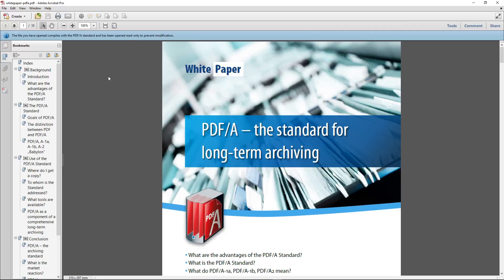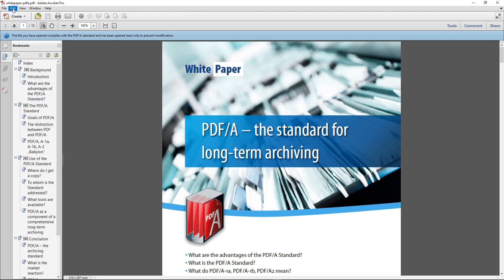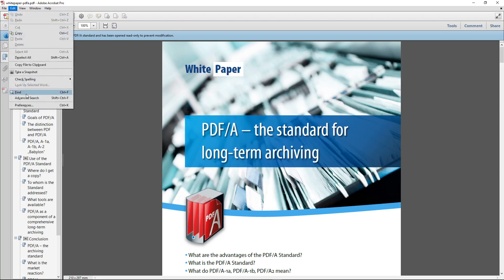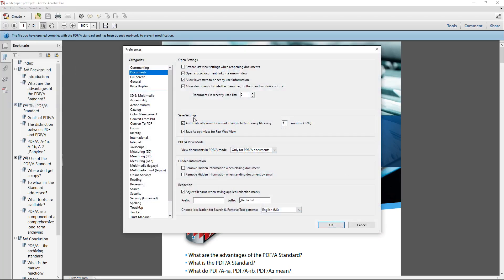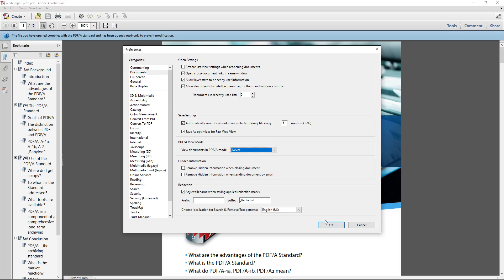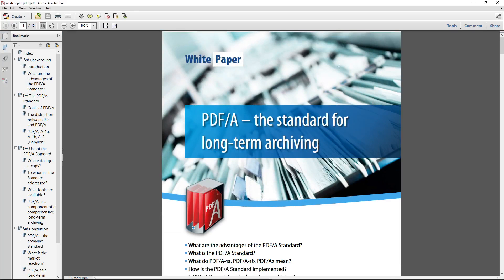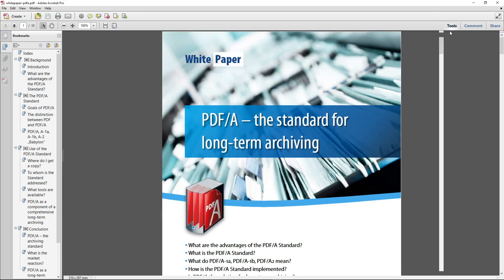How to edit a PDF/A file using Adobe Acrobat (that will only open as read-only)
If you are trying to open a PDF file and see this warning:

The file you have opened complies with the PDF/A standard and has been opened read-only to prevent modification.

Then the file cannot be edited or converted; however this quick tip should help resolve this issue.

I am using Adobe Acrobat Pro X in Windows 10, but the same tip should apply to most other versions.

This is achieved very simply by opening Acrobat's preferences, selecting Documents under Categories on the left; then change the PDF/A View Mode drop-down menu to read Never.

This video may use annotations which may not be available on all devices